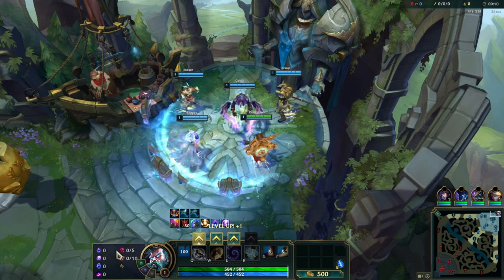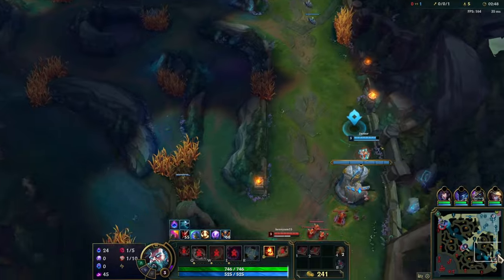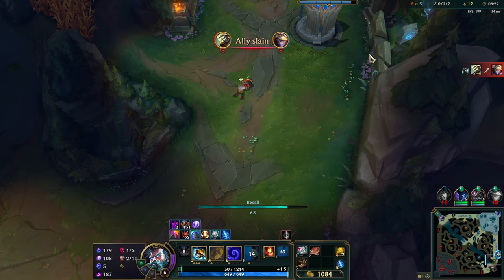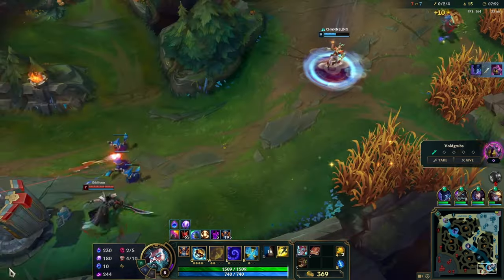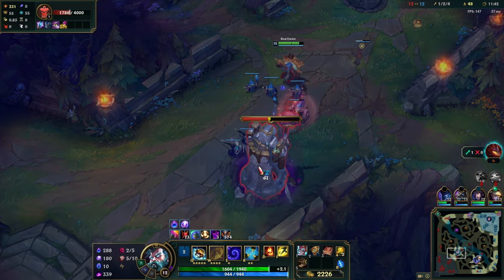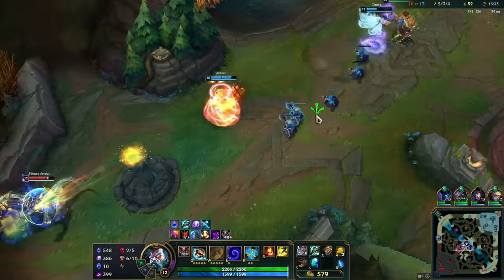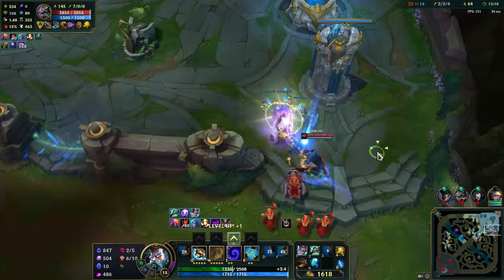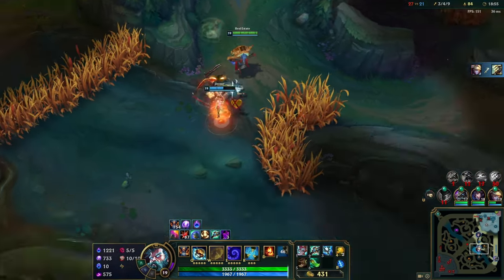Zilean Challenge: I Play as Every Champ in URF!